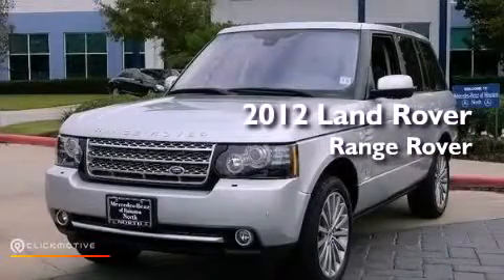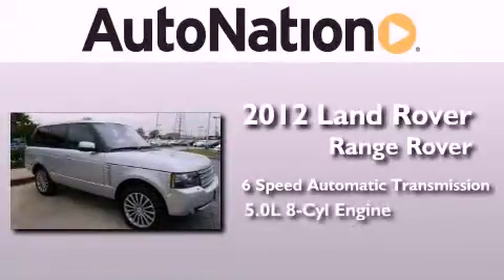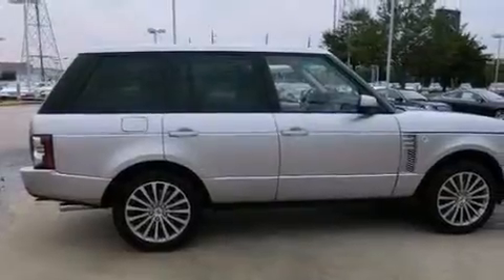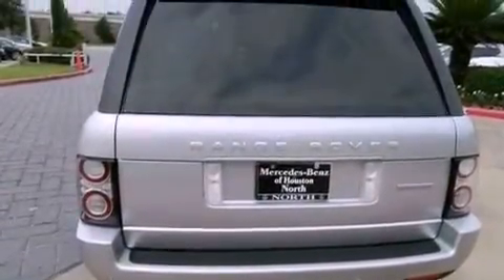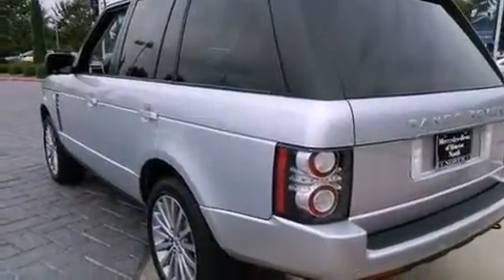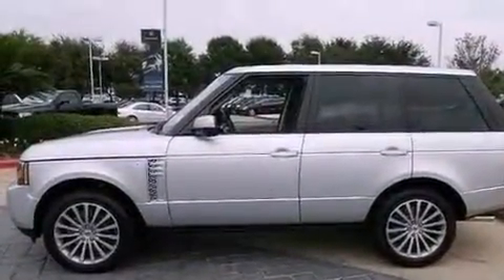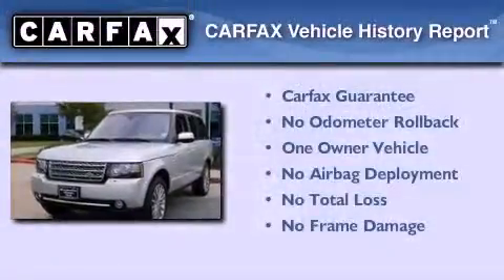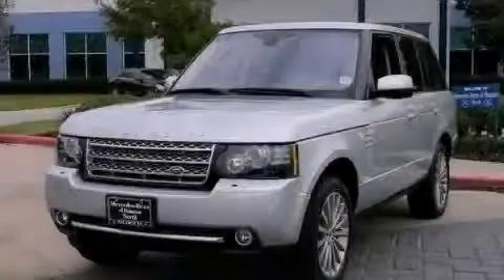2012 Land Rover Range Rover Houston TX 77090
Year : 2012
 Make : Land Rover
 Model : Range Rover
 Engine : Gas V8 5.0L/305
 Trans . : Automatic
 Exterior : Indus Silver Metallic
 Miles : 237
 Interior : BLACK